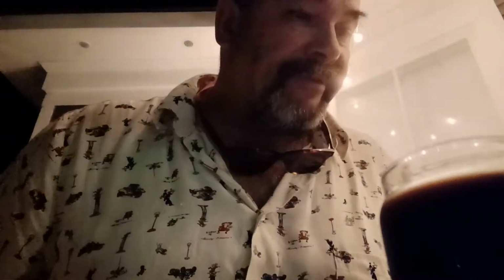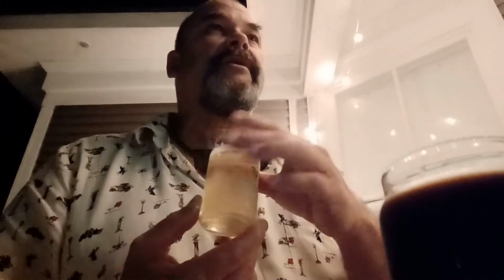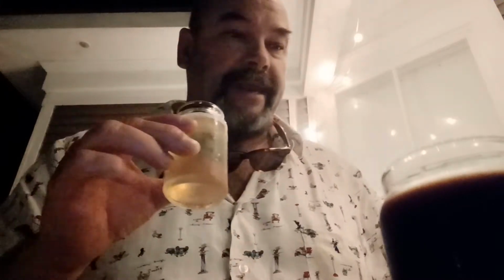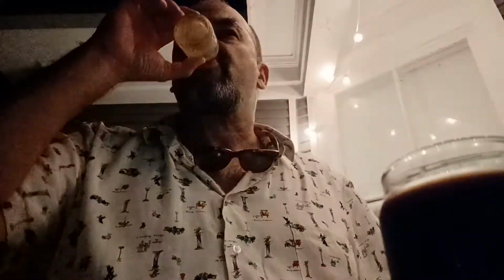Two Tides Brewing in Savannah.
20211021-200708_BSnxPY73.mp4